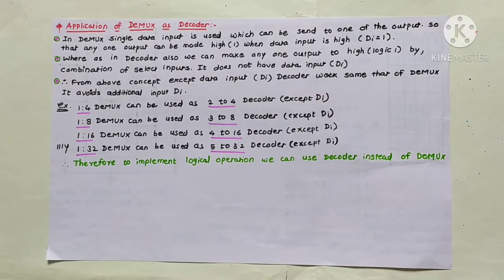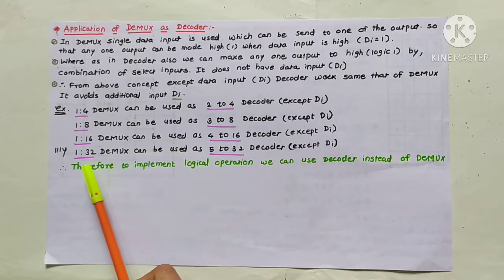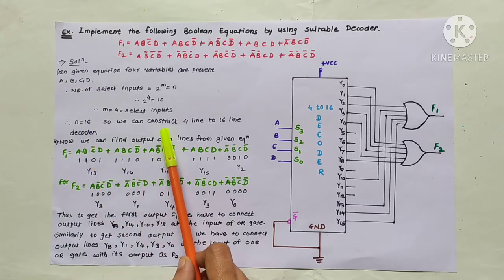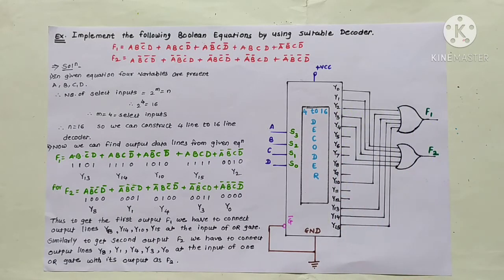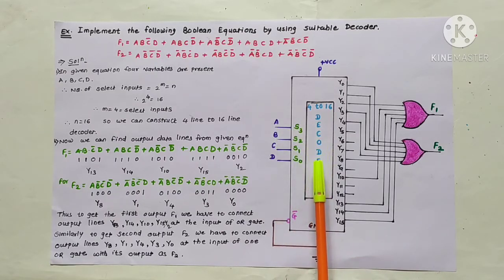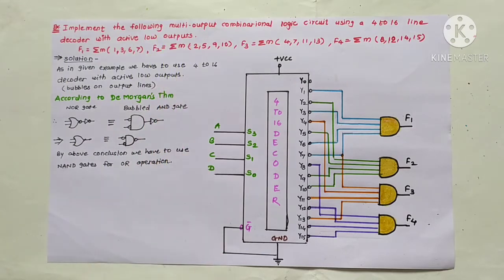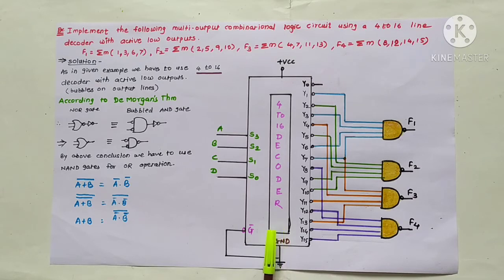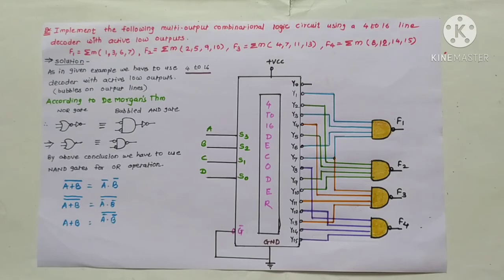Applications of DEMUX, Problems on Decoder (Chapter - 4 ) (Part - 7)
Std. - 12 , Bifocal Electronics, Paper - 2, Digital Electronics, Chapter - 4 , Combinational Logic Circuits